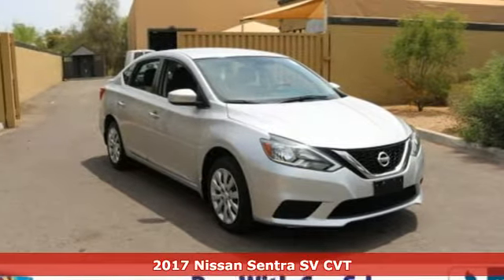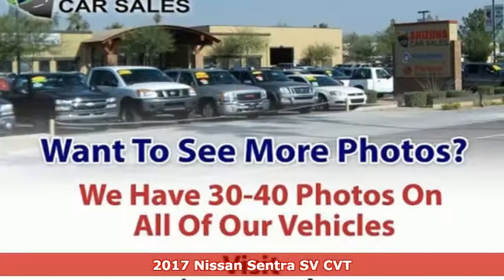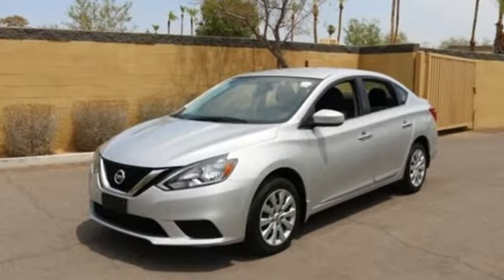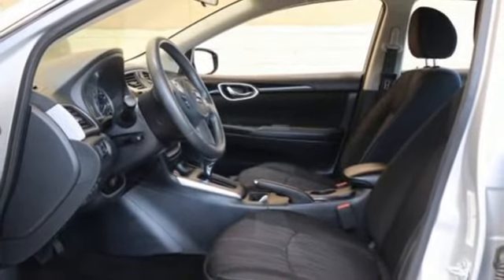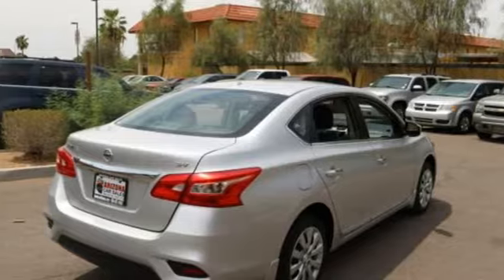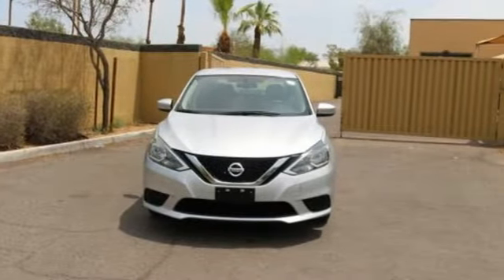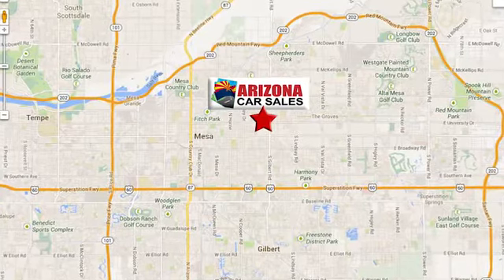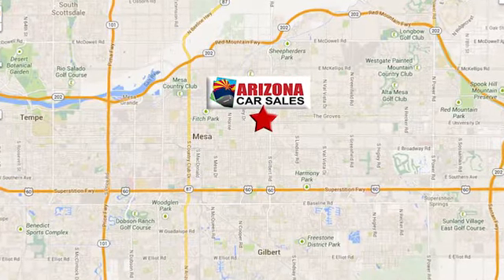2017 Nissan Sentra Mesa Phoenix, AZ #18359 - SOLD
Year: 2017
Make: Nissan
Model: Sentra
Trim: SV
Engine: 4 Cyl. 1.8 L
Transmission: Automatic
Color: Brilliant Silver
Interior: Charcoal
Mileage: 40707
Stock #: 18359
VIN: 3N1AB7AP3HL638456
Recent Arrival! 1 owner 2017 Brilliant Silver Nissan Sentra 4D Sedan with Automatic Transmission, Rear Backup Camera, ABS brakes, Air Conditioning, AM/FM/CD Audio System, Brake assist, Electronic Stability Control, Power windows, Rear window defroster, Remote keyless entry, Speed control, Tilt steering wheel, Trip computer.37/29 Highway/City MPGAwards:* 2017 IIHS Top Safety PickSPECIAL LOW RATE FINANCING AS LOW AS 2.99% APR on select certified vehicles with NO PAYMENTS for 90 days with terms up to 84 months available- THIS WEEKEND ONLY oac!! FIRST TIME BUYER? We have special first time buyer financing as low as 4.50% APR oac and terms up to 72 months!Arizona Car Sales is a dealer you can trust with an A+ Rating with the Better Business Bureau & 100% feedback on eBay Motors!! We Deliver Better Cars, A Better Experience & Peace of Mind at Arizona Car Sales- 1648 E Main Street in Mesa, just minutes from the 202 and 60!Arizona Car Sales gives you the same used cars, trucks and SUVs you find at a new car dealer, but with less overhead and hassle. You want a like new car without paying through the roof, so Arizona Car Sales features newer models, lower miles, and one LOW price with no haggling or pricing tricks! Our customers enjoy better cars, a better buying experience, and peace of mind with the best used car warranty in America with every purchase. In addition, our prices are highly competitive and almost always below blue book! Call, click or stop in and see why Arizona Car Sales is the new car alternative in the East Valley, Phoenix, and the West Valley!**GUARANTEED CREDIT APPROVAL!!** No Credit? Bad Credit? Bankruptcy? Divorce? Repo? New in Town? Arizona Car Sales is the Valley's home of Guaranteed Credit Approval! Your job is your credit- no matter how limited or bad your credit is! All you need is provable income, a valid driver's license and a reasonable down payment and you're approved! Call, click or stop in and get your Guaranteed Credit Approval auto loan from Arizona Car Sales today! Apply online or on your mobile device and drive home today!Reviews:* Spacious backseat and trunk for the class; priced lower than many rivals; easy-to-use tech interface. Source: Edmunds

Address:
1648 East Main Street